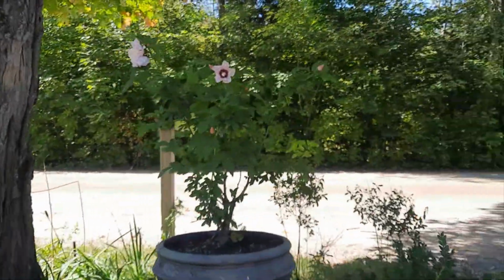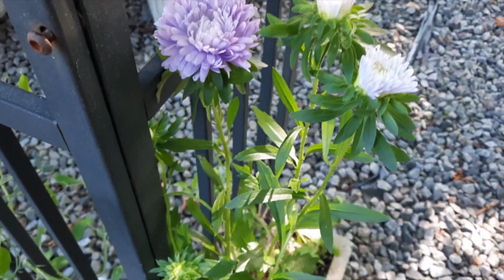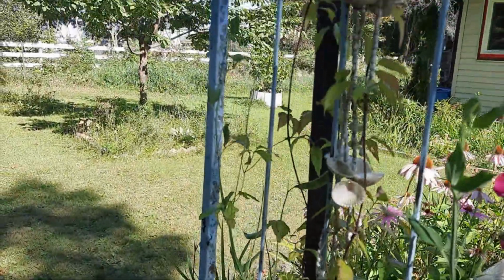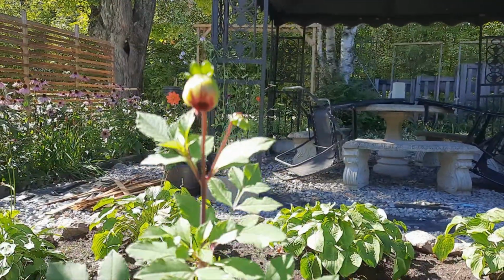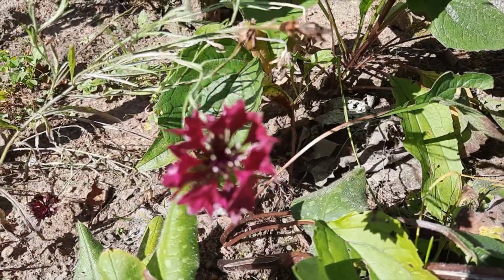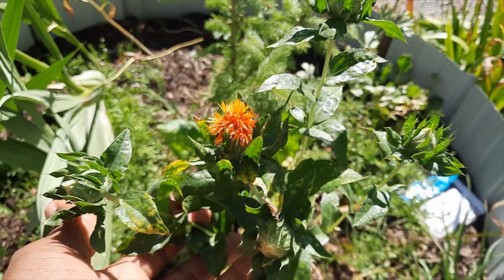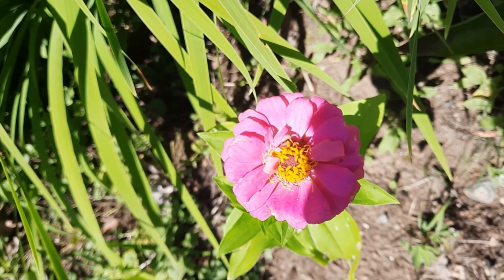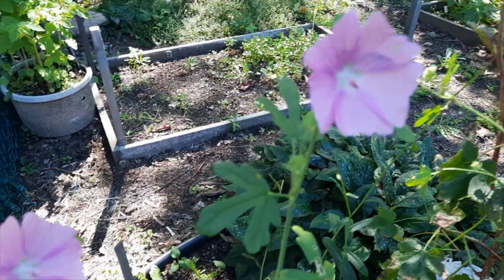What's HIDING in My LATE SUMMER Cottage Garden? 😮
Experience the MAGIC of Late Summer in My Cottage Garden!
Discover the SECRET to a STUNNING Late Summer Bloom in My Garden!
Late Summer Bloom Tour In My Cottage Garden | Country Life Vlog
Come take a walk with some soothing music and discover lovely blooms for your garden!

From Montego Bay, Jamaica to Toronto, 6 the countryside of North-eastern  Ontario, Canada!
Welcome to our Little Canadian Countryside Living!